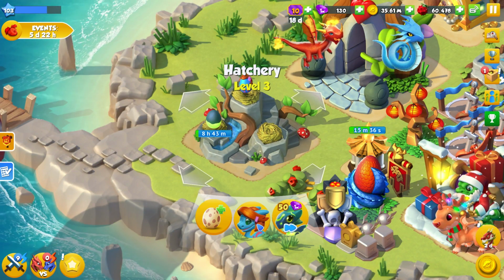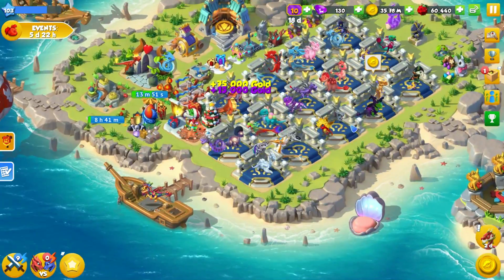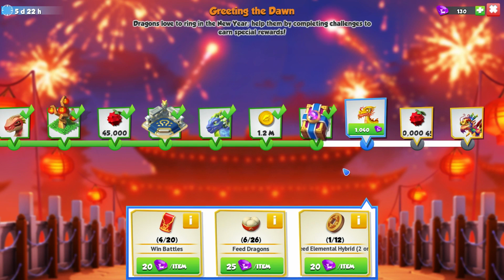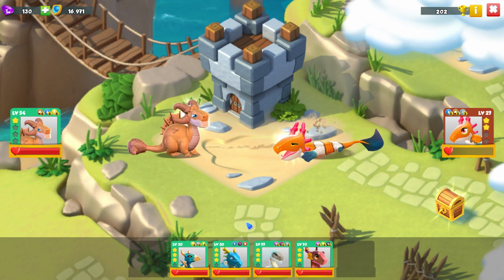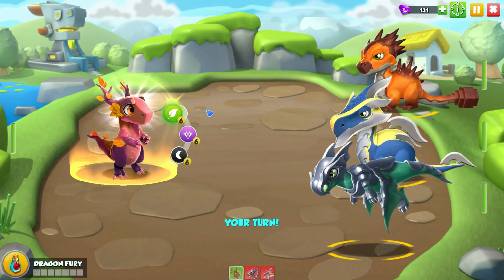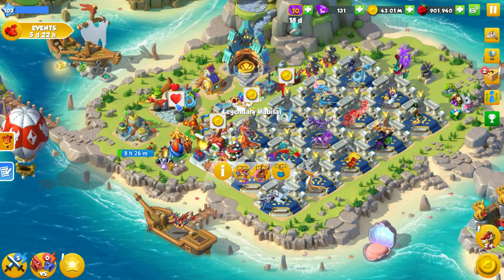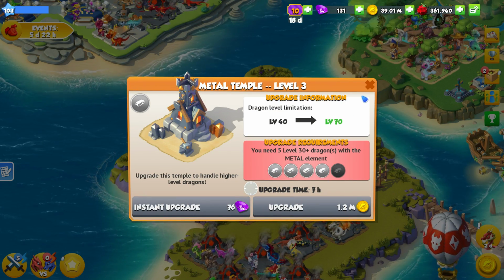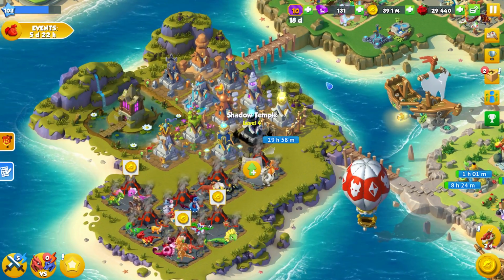DAINTY DRAGON Hatching + Lunar Dragon of the Week! - Dragon Mania Legends #374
DML Wiki GREETING THE DAWN Event Guide (you need to add a bracket ")" at the end after clicking this link as linking it does not work correctly!)

*The Dainty is not a gift to everyone, just a personal gift!

So today in Dragon Mania Legends we will be hatching our new DAINTY DRAGON! The Dainty was a gift and I am super happy I get to share this cute dragon with all of you! the Dainty is an interesting epic dragon that was once available as the dragon of the week! Speaking of which, the Lunar dragon is the new dragon of the week for now so get breeding him while you still can!

So the brand new GREETING THE DAWN solo event has begun for Dragon Mania Legends! This event is to help celebrate Chinese New Year with the new Jiang and Ceramic dragons as the tier 8 and 10 rewards respectively!

Each tier requires you to do 3 separate types of quests and each of these quests allow you to collect items. These items can be collected up to a certain amount until the pool must refresh.